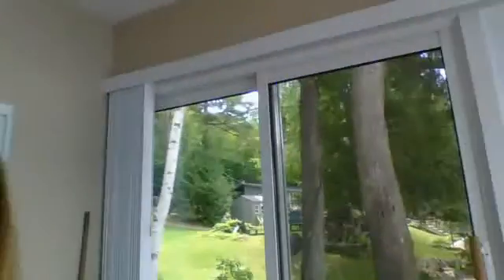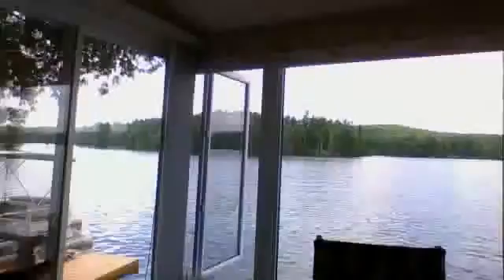The Use Of Sunscreen In Babies Under 6 Months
Are natural sunscreens safe in babies under the age of 6 months? Join Dr Alexis Reid, chemical engineer, toxicologist and naturopathic doctor as she explains the reasons why a zinc oxide based sunscreen can be used in babies under six months.